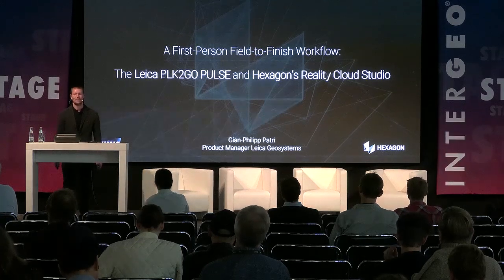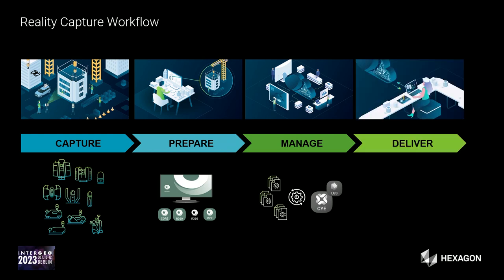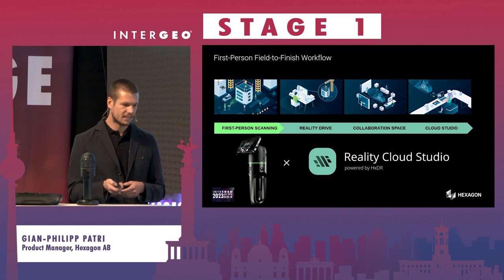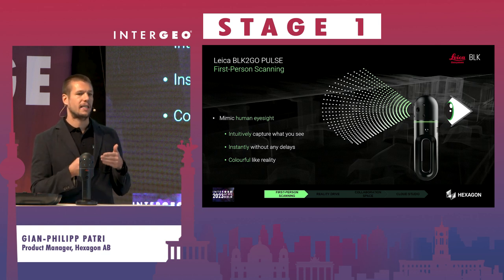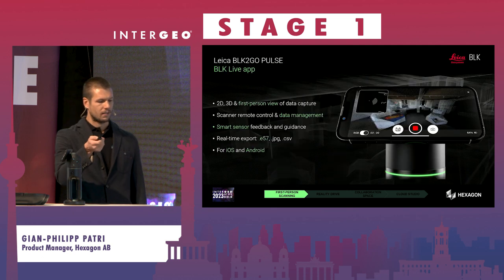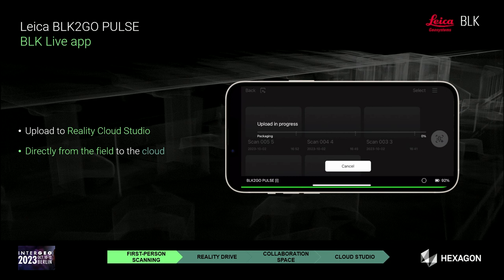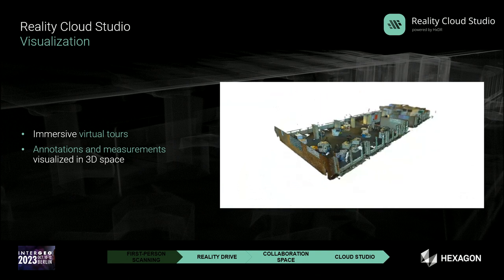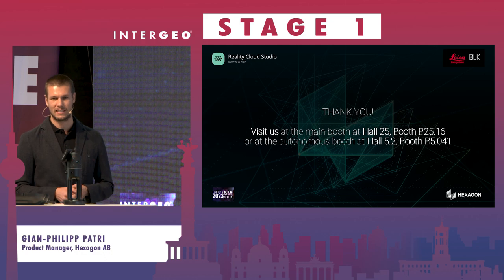A FIRST-PERSON FIELD-TO-FINISH WORKFLOW: THE LEICA BLK2GO PULSE AND HEXAGON’S REALITY CLOUD STUDIO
GIAN-PHILIPP PATRI
Hexagon AB, Product Manager

Meet the Leica BLK2GO PULSE. BE INTUITIVE with Leica Geosystems’ newest high-tech scanner with remarkable ease of use: Simply point and scan for instant colorized point cloud data delivered with an innovative new dual time of flight sensor, with real-time feedback via a first-person view through your smartphone. Then, see how this workflow achieves maximum efficiency when you upload scans from your BLK2GO PULSE to Reality Cloud Studio powered by HxDR, to trigger automatic registration or automatic meshing and achieve your final deliverable with the press of a button. Reality capture from field to finish has never been easier.